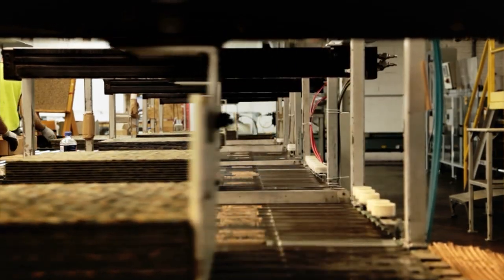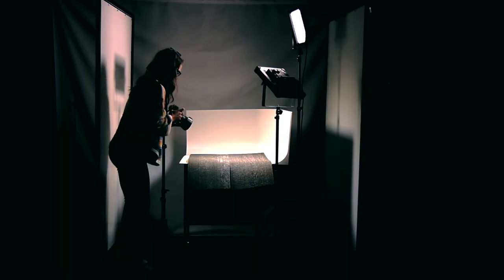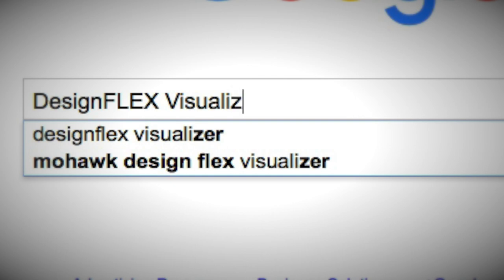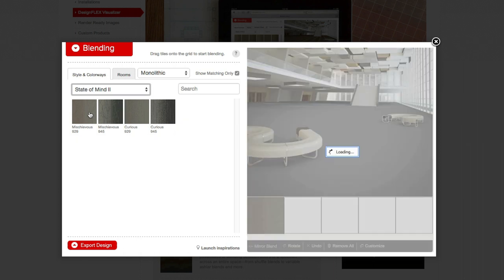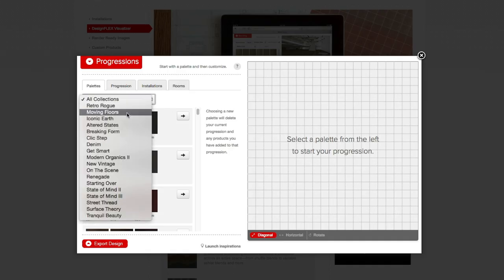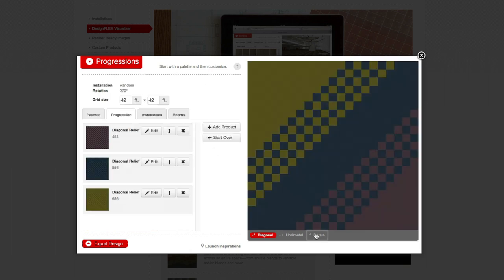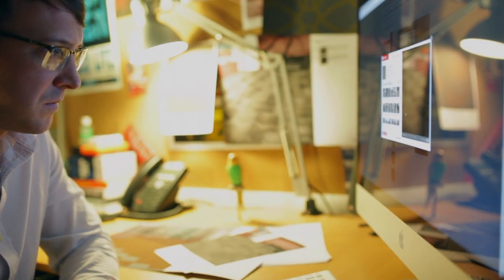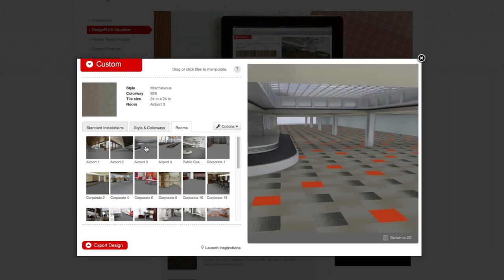Tricycle Virtual Tools and Innovation series featuring DesignFlex by Mohawk